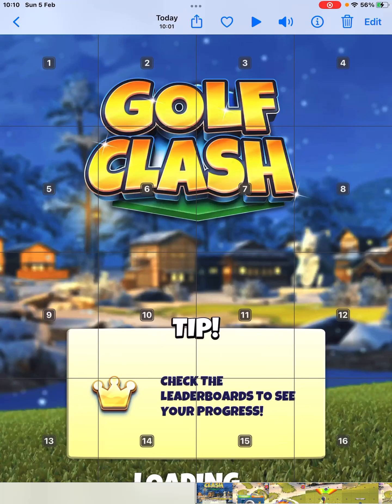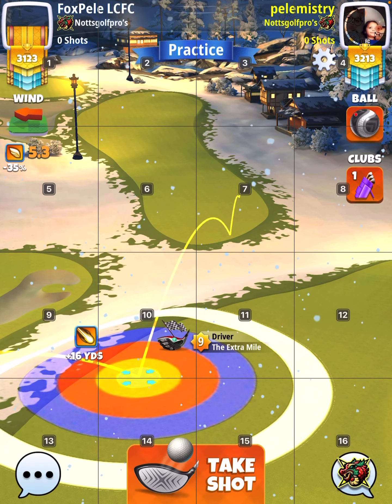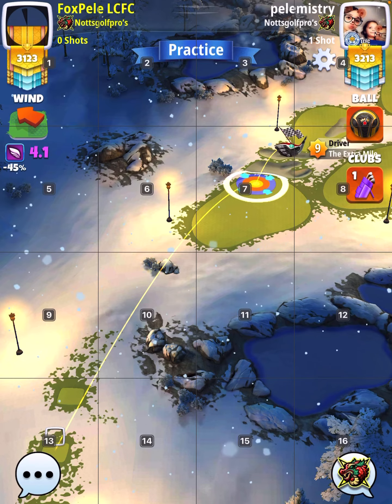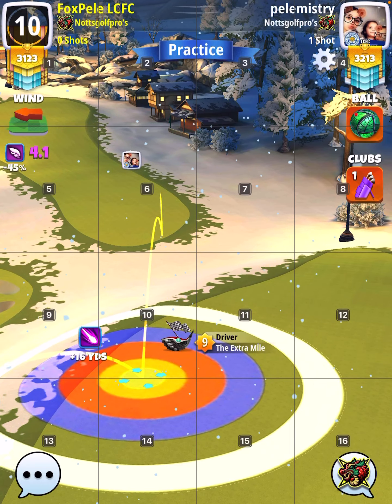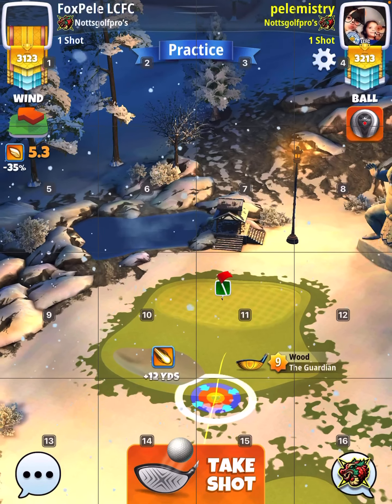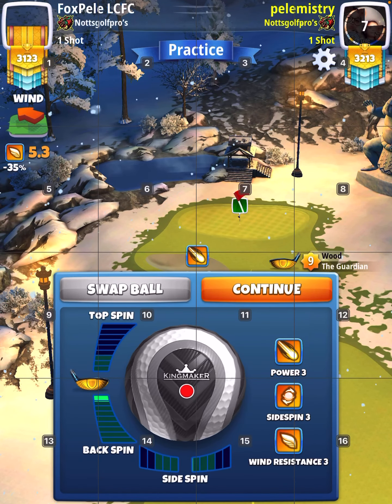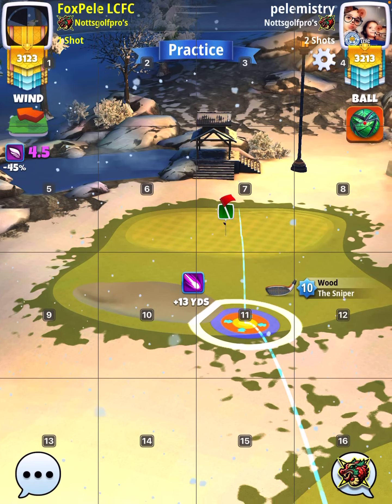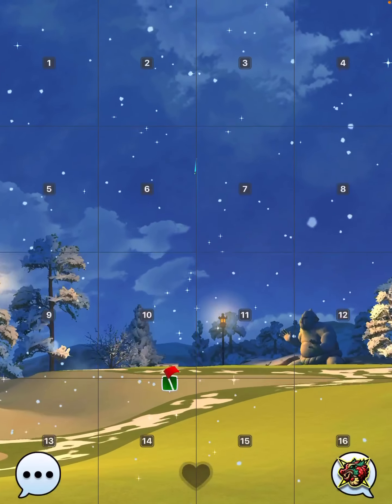WR Hole 15, Golf Clash Winter Springs Pro